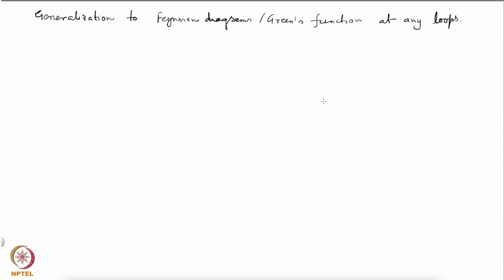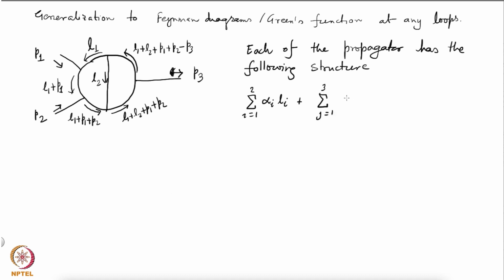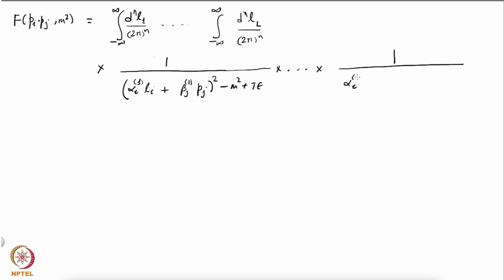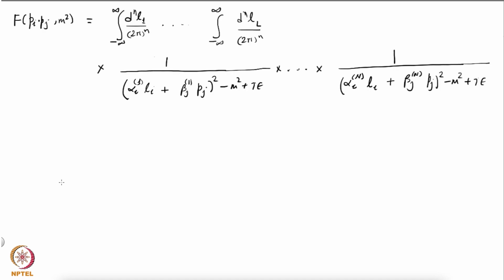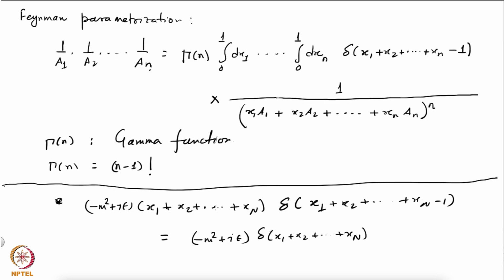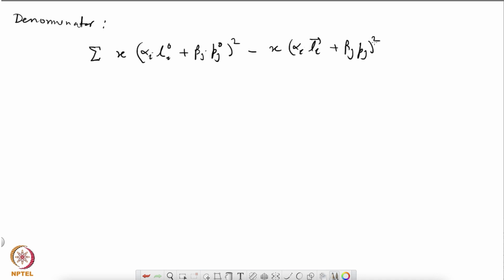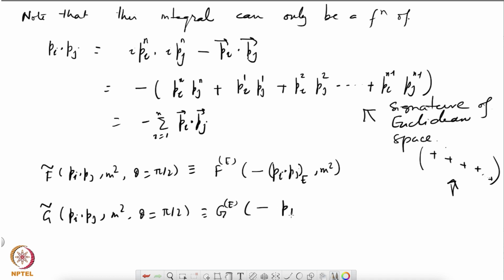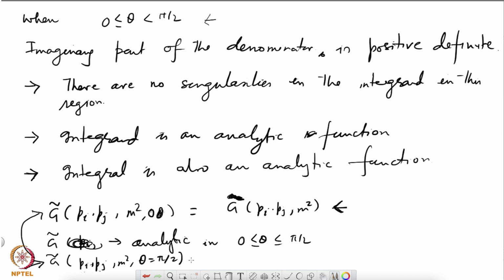Wick rotated Green's functions